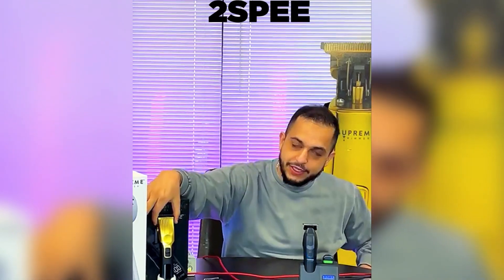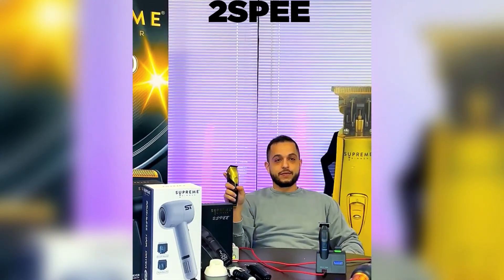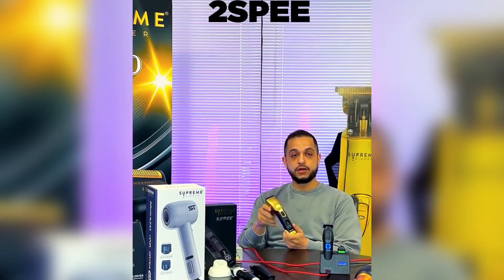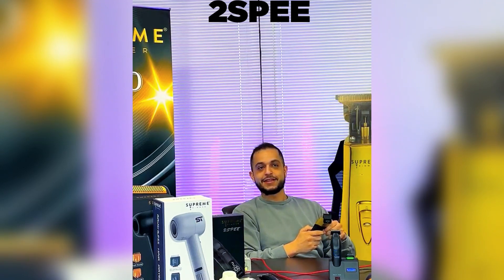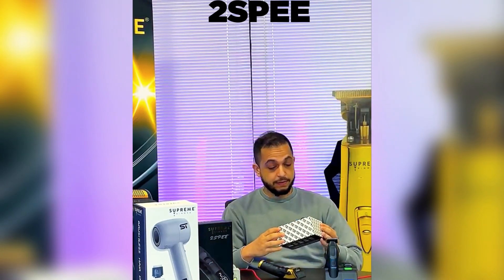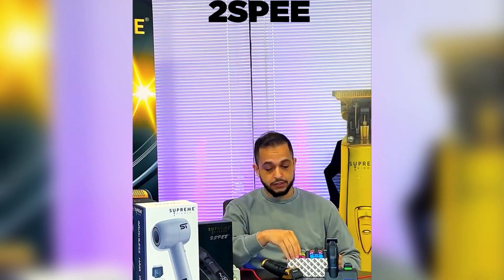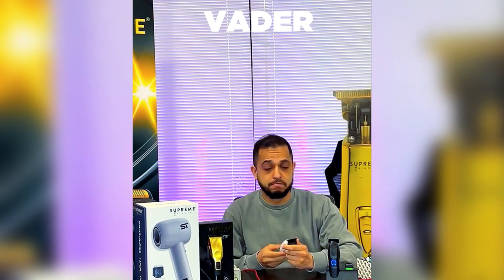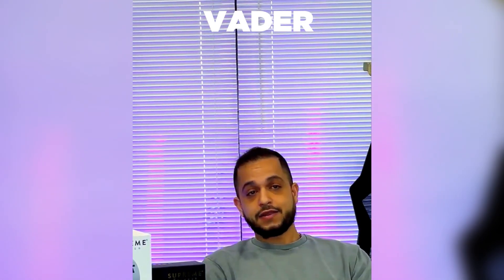Showing up the tools with E